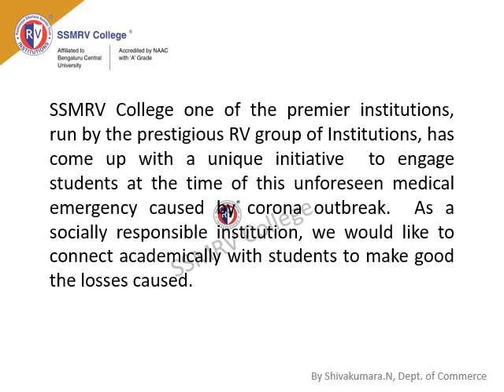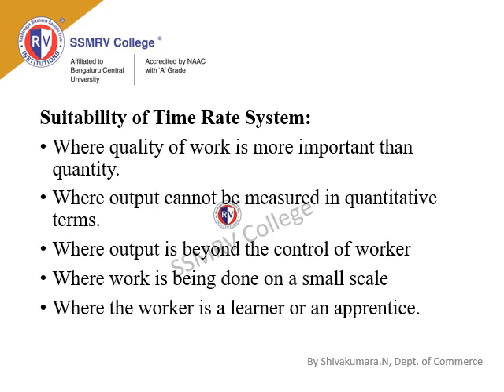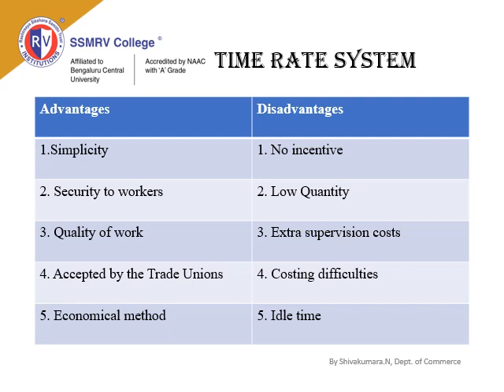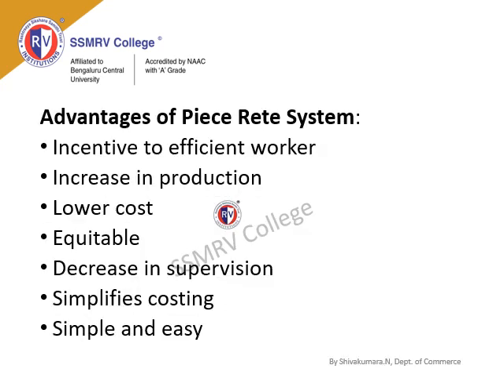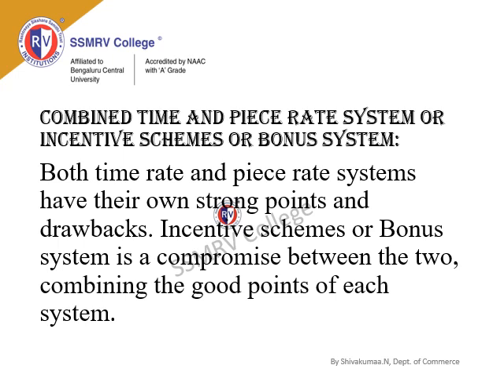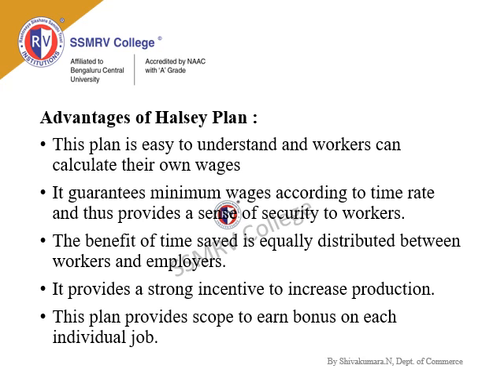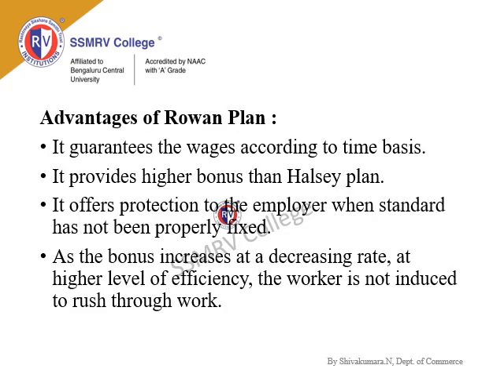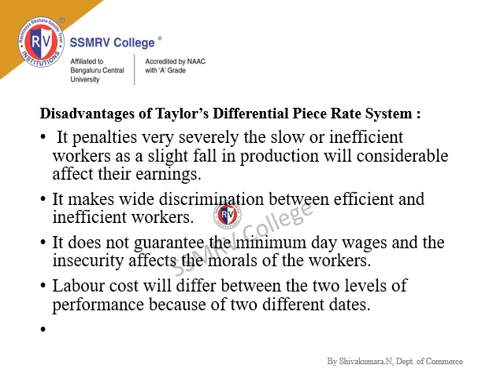Cost Accounting - Methods of Labour Remuneration.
By Shivakumara.N, Asst. Professor,
Department of Commerce,
SSMRV College, Bengaluru, India.